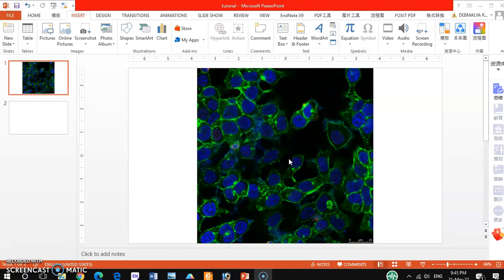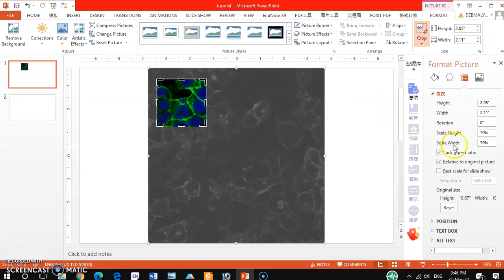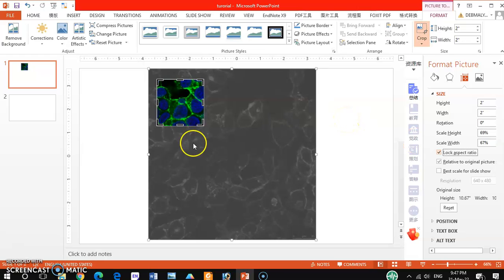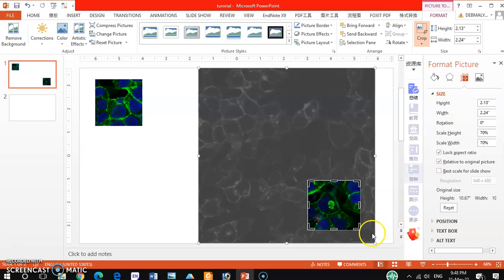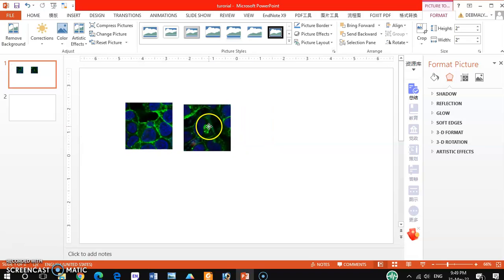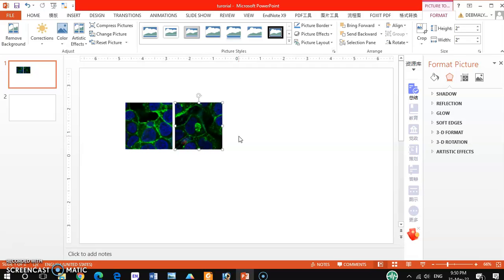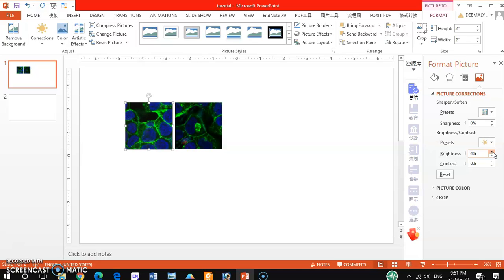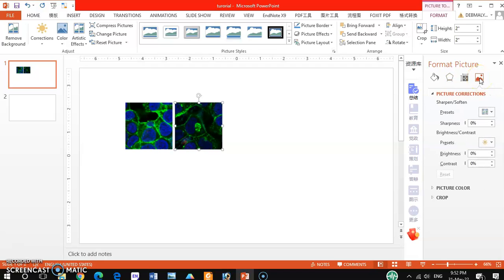crop and brightness of images in powerpoint II xgene and proteinx